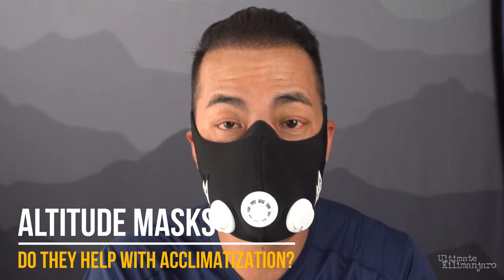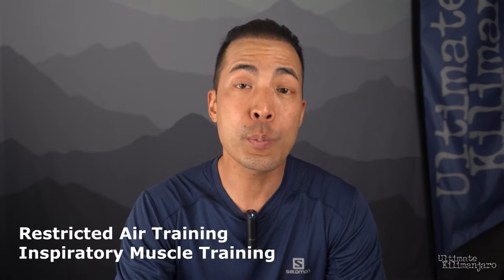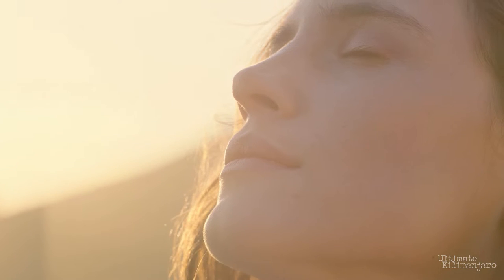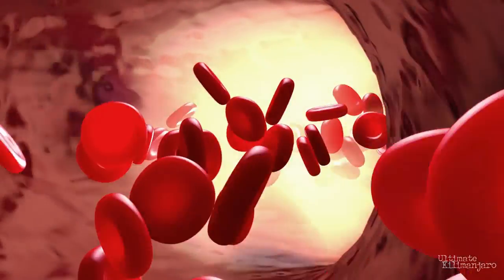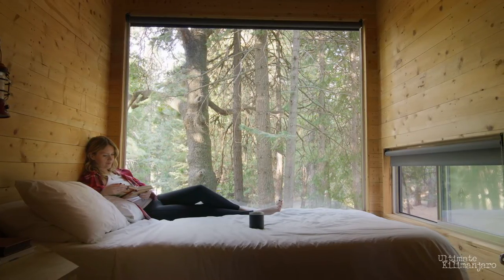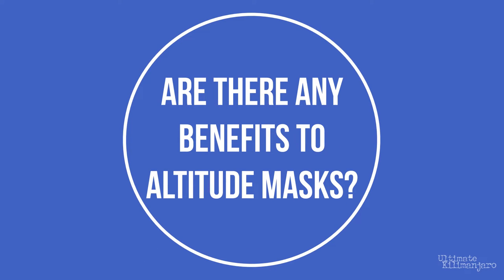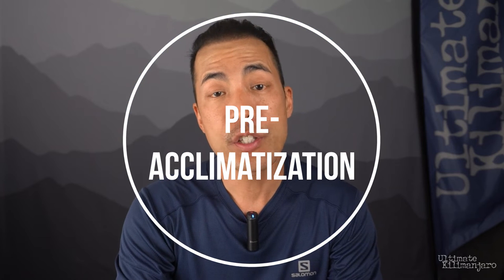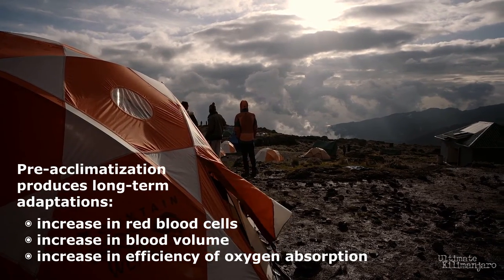Altitude Masks - Do They Help With Acclimatization? (Benefits Explained)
When climbing Kilimanjaro, its extreme altitude is the number one reason why people fail to reach the top. With that understanding, climbers look for ways to prepare better for the mountain’s lofty elevation.

One device that we see being used during exercise is the so-called “altitude training mask” or “elevation mask,” which is intended to simulate a high altitude environment.

What do Altitude Masks Do?

An altitude training mask covers the nose and mouth of the athlete. Air flow is restricted with an adjustable valve system, blocking air from freely entering and exiting the device. As a result, it lowers the amount of air intake upon inhaling. This is known as “restricted air training” or “inspiratory muscle training.”

The mask also captures expended air when exhaling, thus increasing the concentration of carbon dioxide (and decreasing the concentration of oxygen) on the next inhalation.

The altitude training mask attempts to create a hypoxic (or oxygen deficient) environment similar to that of being at higher elevations.

What these masks do is provide resistance to breathing. Using these devices can strengthen the intercostal muscles, which expand and shrink the chest cavity, and the diaphragm, a muscle that draws air into the lungs. This can improve the strength and endurance of your respiratory system.

A stronger respiratory system, being able to inhale and exhale more forcefully, does not change the fact that you are still breathing in less oxygen per breath. It does not address the root cause of altitude sickness – operating in an oxygen deficient environment.

VIDEO CONTENTS
0:00 - Intro
0:29 - What do Altitude Masks Do?
1:08 - Oxygen at High Altitude
1:43 - Altitude Acclimatization
2:49 - Sleep High, Train Low
3:35 - Are There Any Benefits to Altitude Masks?
4:36 - Pre-acclimatization

ABOUT ULTIMATE KILIMANJARO

Ultimate Kilimanjaro® is, quite simply, the #1 guide service on Mount Kilimanjaro.

With more than 15 years of experience, Ultimate Kilimanjaro® has a proven expertise on Mount Kilimanjaro. We lead over 150 climbs per year, with more than 1,000 adventurers climbing with us annually. Literally thousands of climbers have stood on the top of Kilimanjaro with us. Our clients have included celebrities, film makers, senators, ambassadors, authors, journalists, and even the world record holder for the oldest person to summit.

All agree, you won’t find a better Kilimanjaro outfitter.

Our expert guides, high quality standards, and focus on safety have made us the top choice for thousands of customers from all over the world. In short, we know what it takes to get you to the summit – in an safe, fun, and affordable way.

Thousands of people have stood on the summit of Mount Kilimanjaro with us.

Won’t you join us on the Roof of Africa?